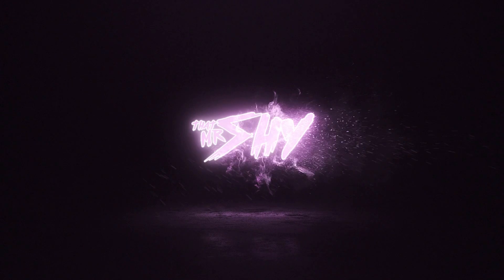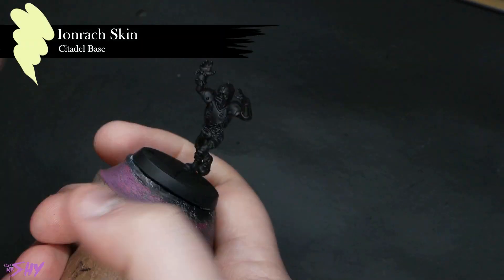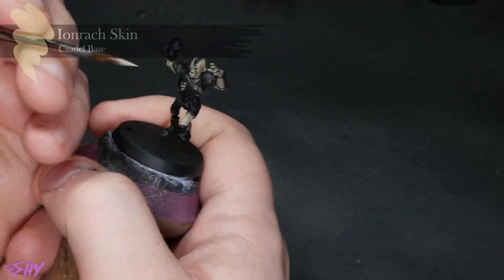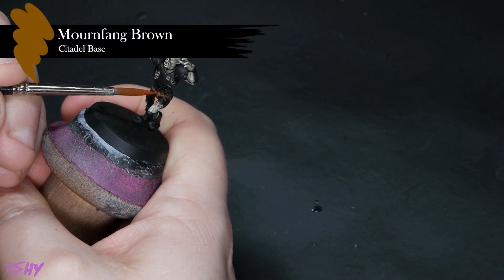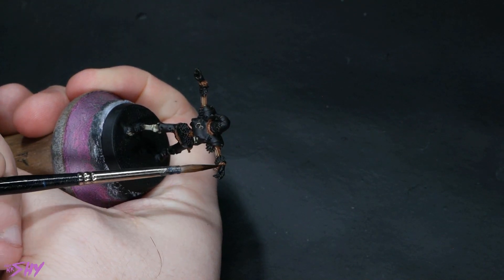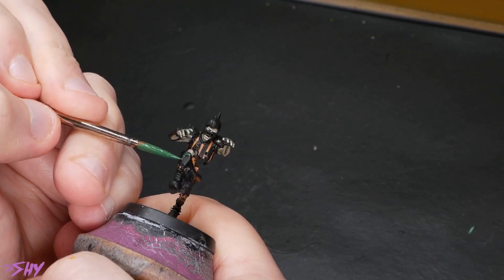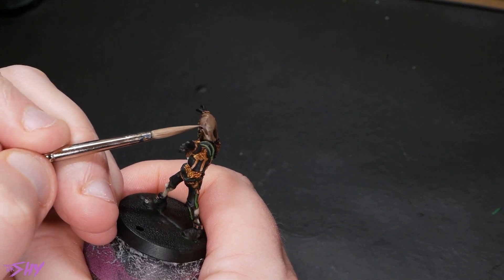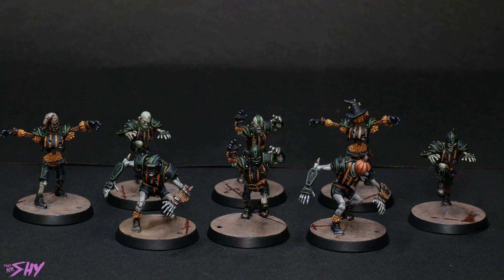Necromantic Horror: Painting Blood Bowl Undead - Part 2, Zombie Linemen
In this continuation of the Necromantic Horror Blood Bowl team, by Games Workshop - I tackle the Zombie Linemen contingent, for the team. As mini painting commissions go, this one has involved a number of stretches outside my comfort zone, which I'm enjoying sharing.